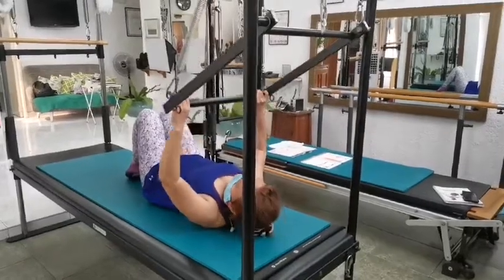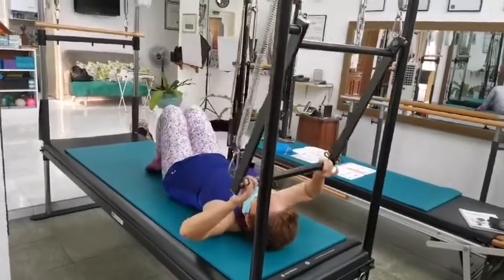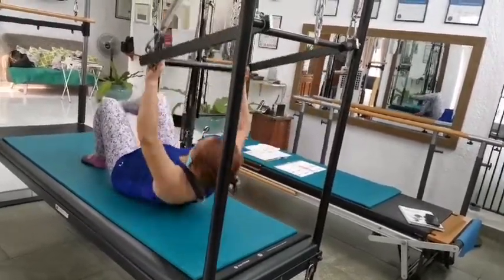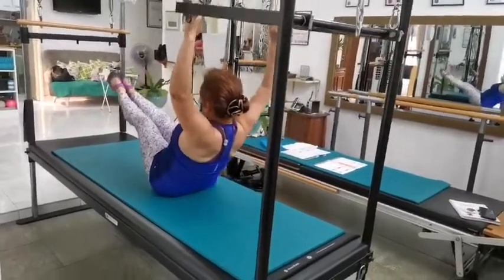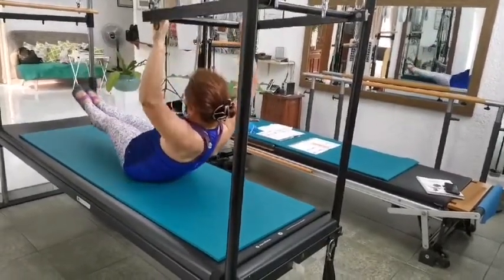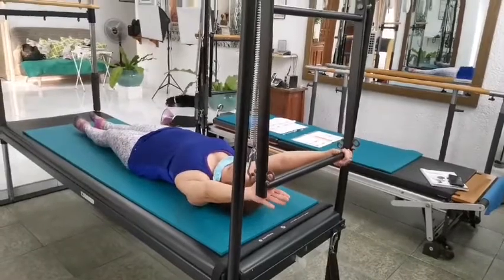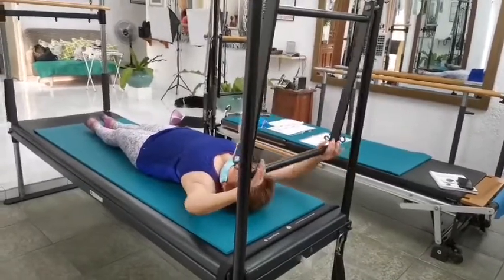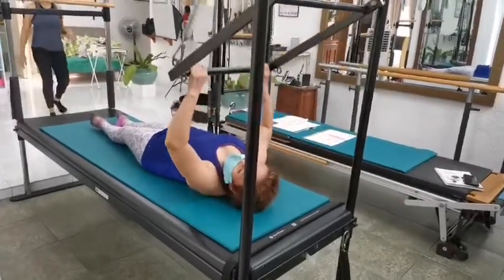Teaser on the Cadillac!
Practicing teaser on Cadillac is good place to rehearse proper muscular recruitment because the Cadillac provides support for the body! It is great to train Ab work and shoulder stabilization!